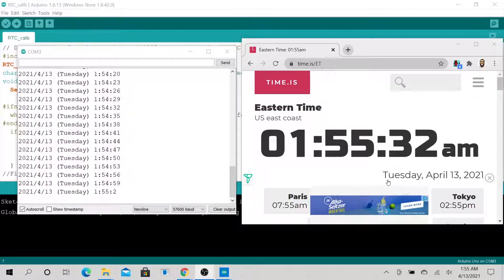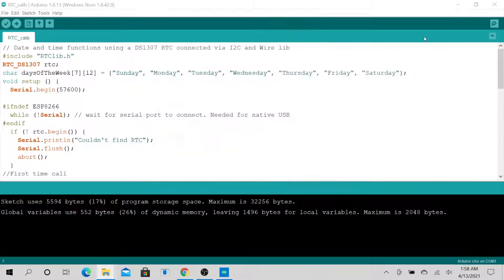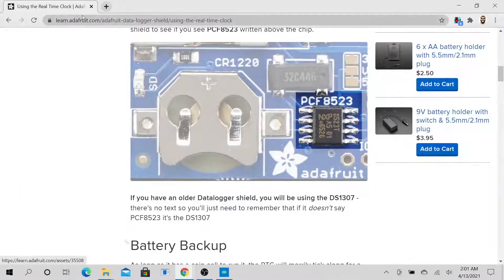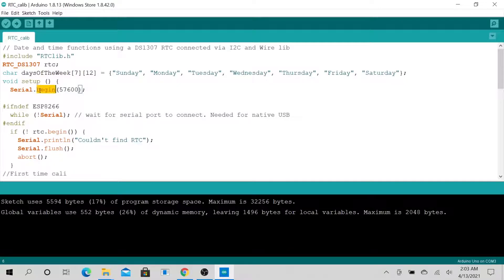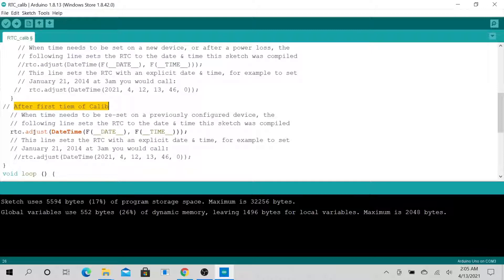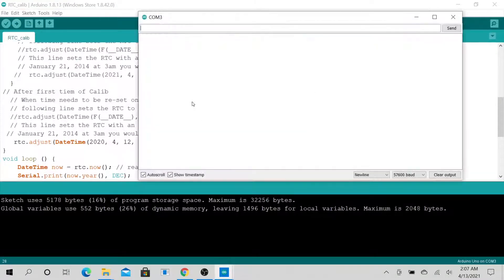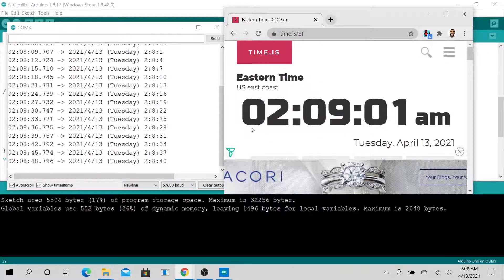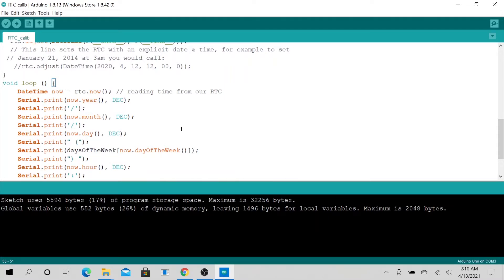How To Calibrate the RTC For Data Logger Shield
In the video we will look at the following: What is a Real Time Clock?, How to use the Real Time Clock on the data logger shield, the battery backup to keep track of the time even when the power cable is unplugged from the arduino, How to take to the RTC and get the time now, perform a test/calibration of the RTC, Setting the time aka calibrating the time.

NOTE:
If you have an Adafruit Datalogger Shield rev B, you will be using the PCF8523 - this RTC is newer and better than the DS1307. Look on your shield to see if you see PCF8523 written above the chip.

If you have an older Datalogger shield, you will be using the DS1307 - there's no text so you'll just need to remember that if it doesn't say PCF8523 it's the DS1307

You MUST have a coin cell installed for the RTC to work, if there is no coin cell, it will act strangely and possibly hang the Arduino when you try to use it, so ALWAYS make SURE there's a battery installed, even if it's a dead battery.